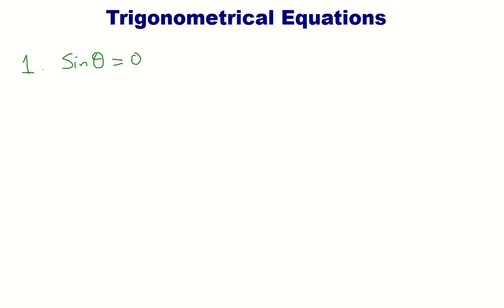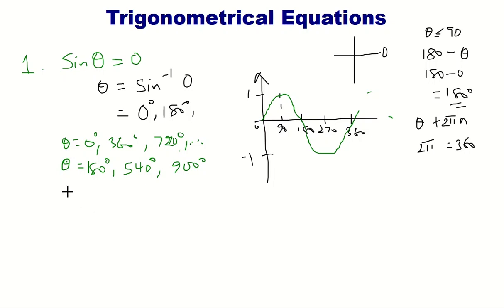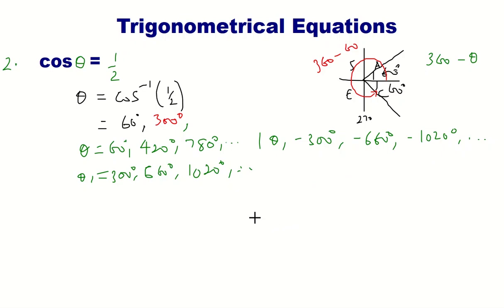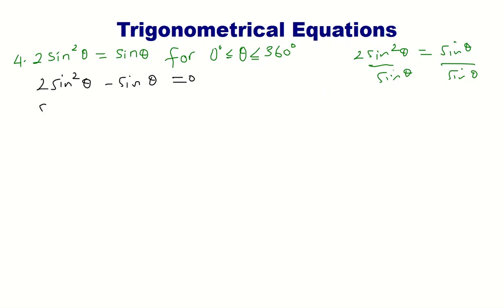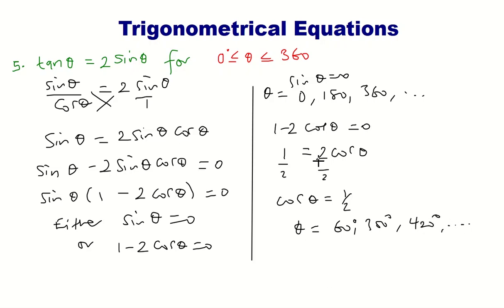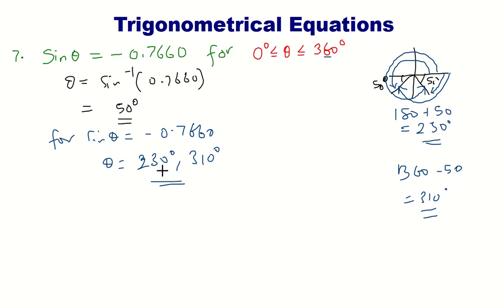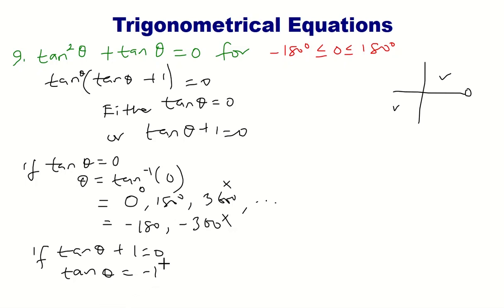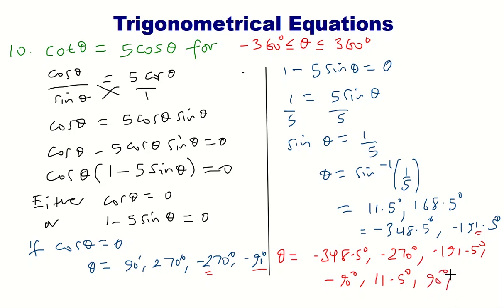Solving Trigonometry Equations Made Easy | A' level Mathematics Simplified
This video contains 10 trigonometry equations solved with well explained procedures.